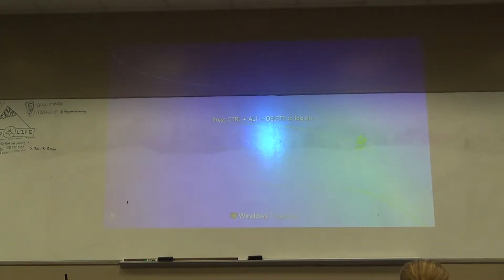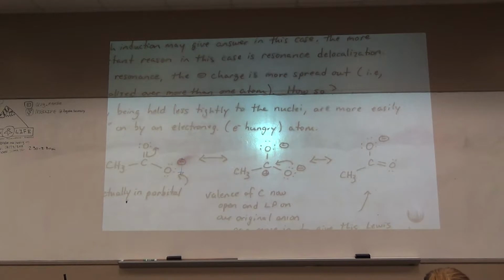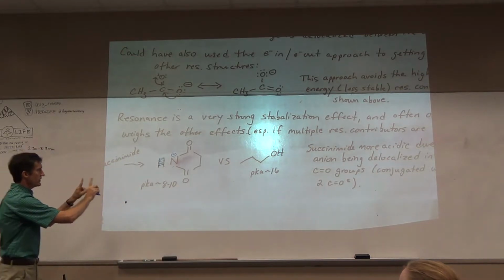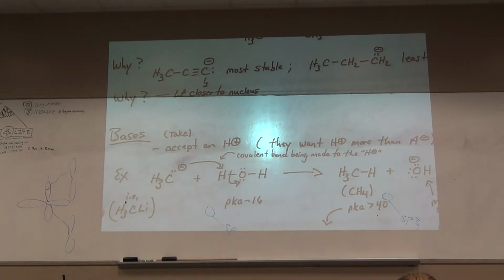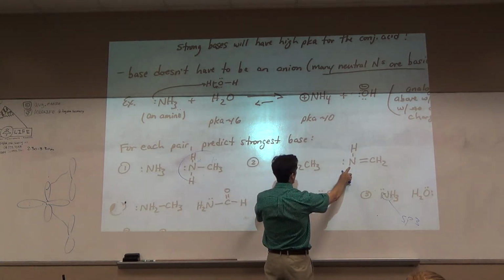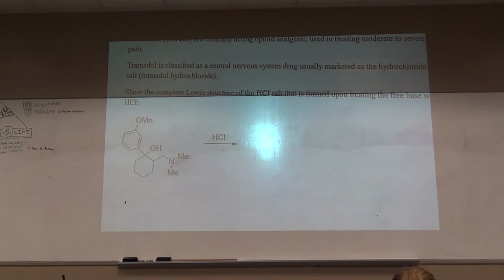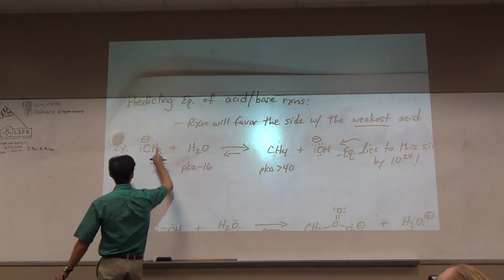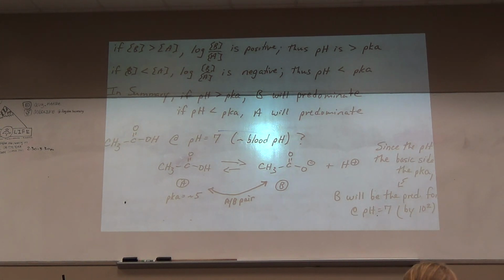Organic I_August 29_More Acid-Base Chemistry